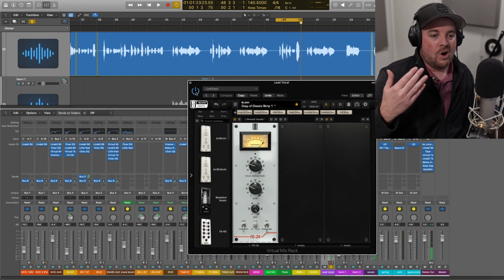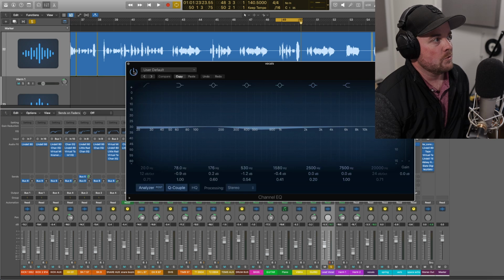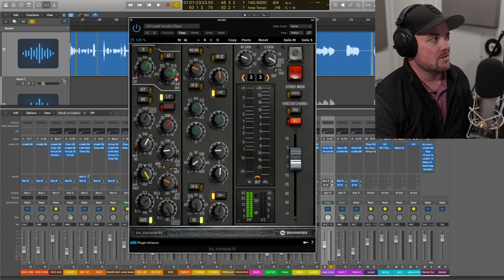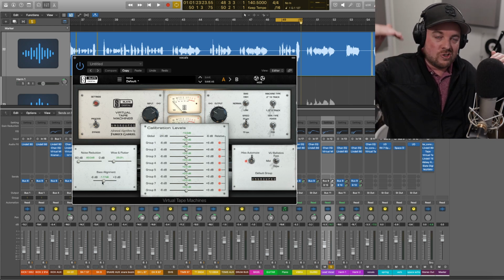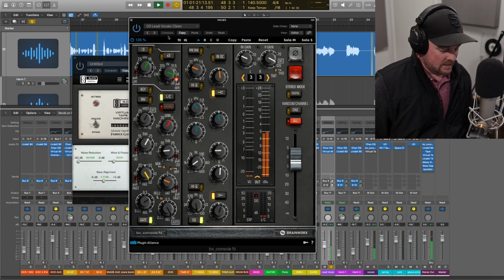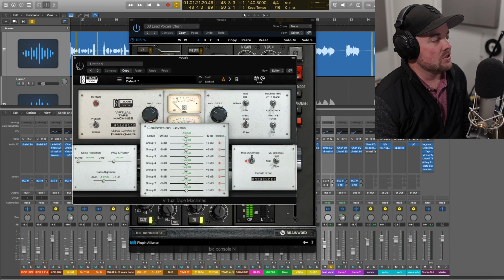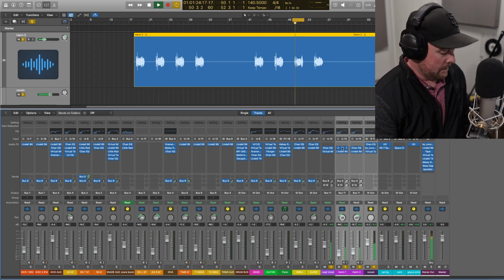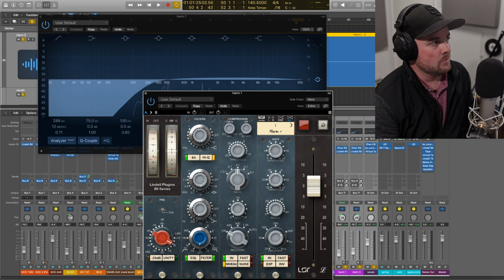Recreating A ROOTS RADICS Song - Part 3 - 'BIG SHIP' VOCALS by Lyndon John X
In this video, Kahn shows the vocal processing on the wonderful vocal recreation of "Big Ship" BY Freddie McGregor, covered by Lyndon John X.

Cheers